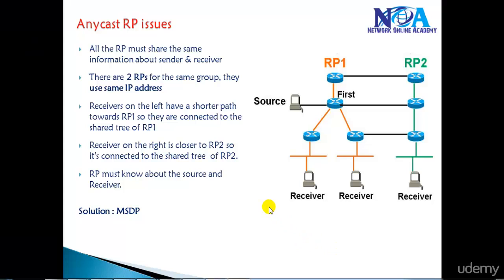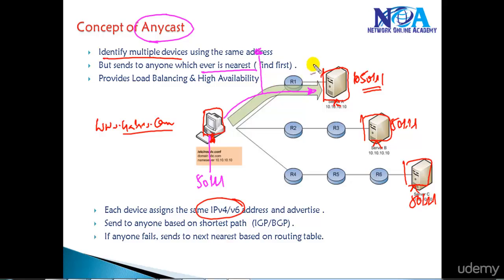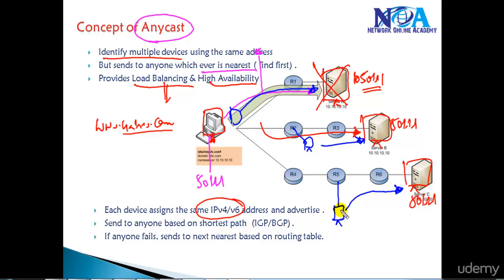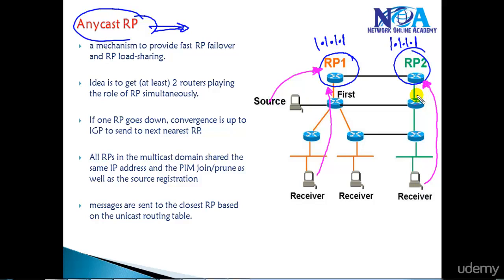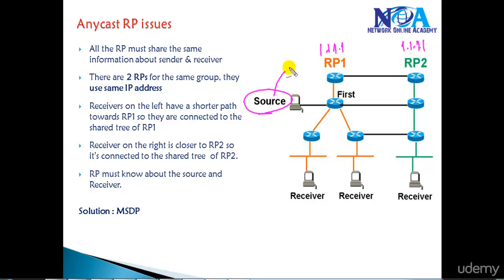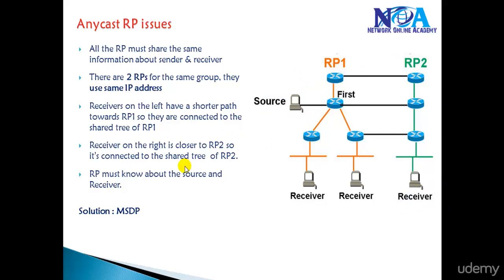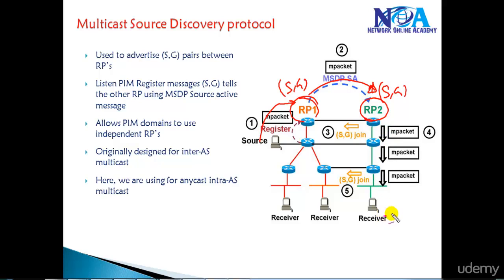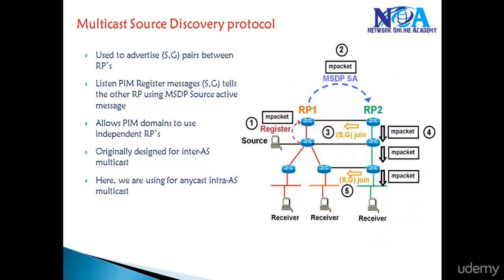005 Anycast RP and MSDP